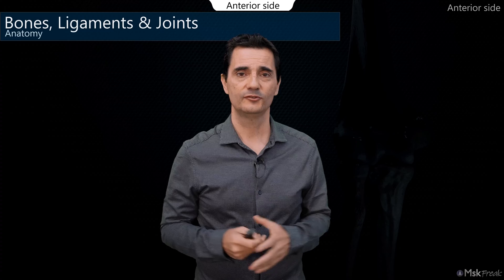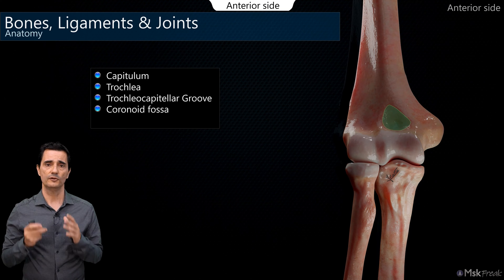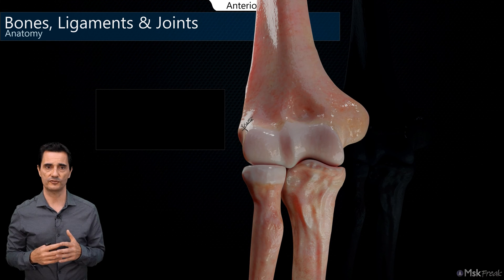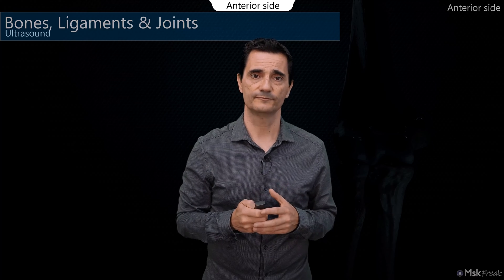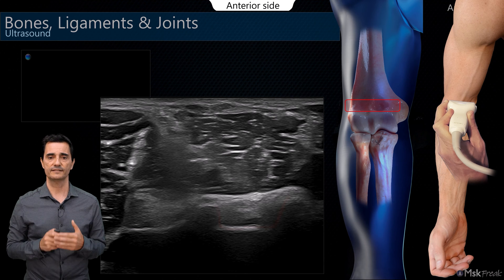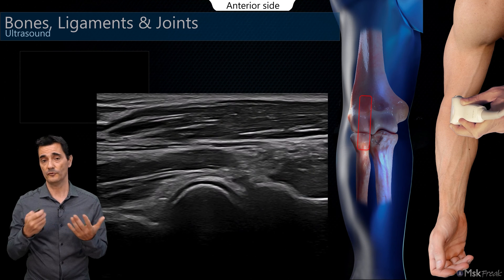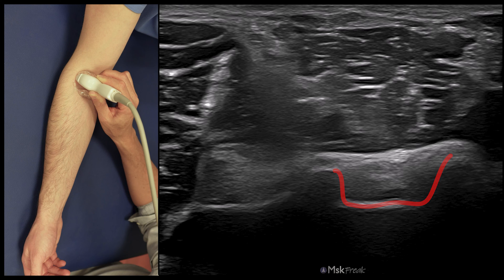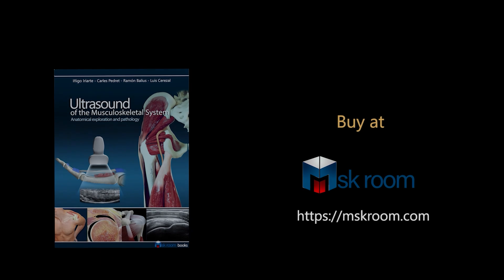ULTRASOUND OF THE ELBOW (PART I) | Anterior Side – Bones & Joints in Real-Time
Full structured MSK ultrasound courses (Lower Limb, Shoulder, Elbow & Doppler):
Learn with me step by step. Learn to scan the anterior aspect of the elbow with ultrasound, combining anatomy, real-time guidance and practical correlation.
This video includes the first 3 modules of the Ultrasound of the Elbow tutorial, available

In this session, we focus on the bony landmarks and joint structures of the anterior aspect of the elbow, following a consistent and structured approach:
1️⃣ Detailed anatomy overview
2️⃣ Anatomical-ultrasound correlation
3️⃣ Real-time scanning demonstration

🧠 Ideal for: radiologists, sports physicians, MSK ultrasound professionals, PM&R, and physiotherapists.